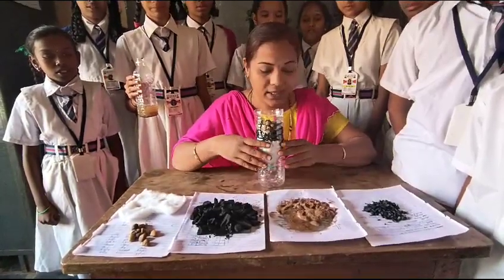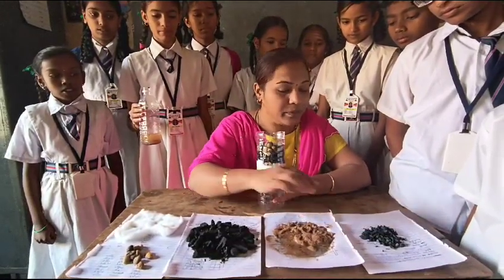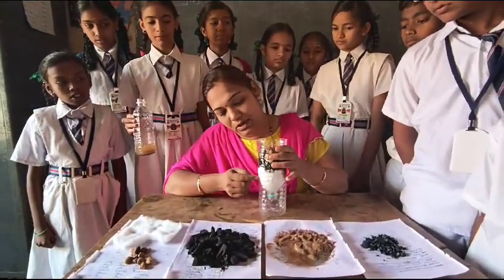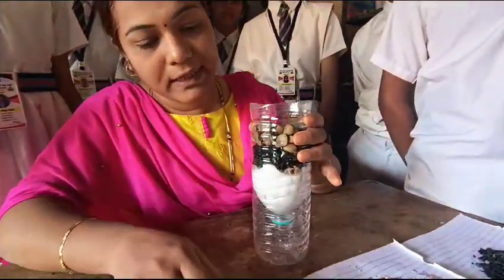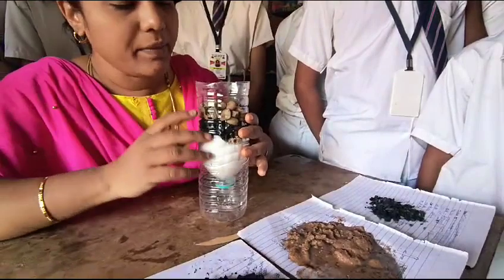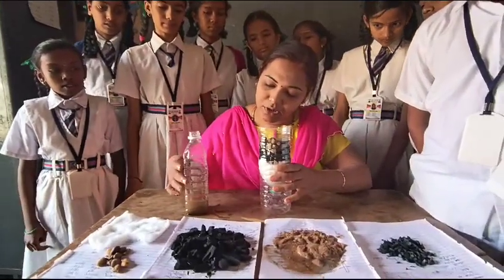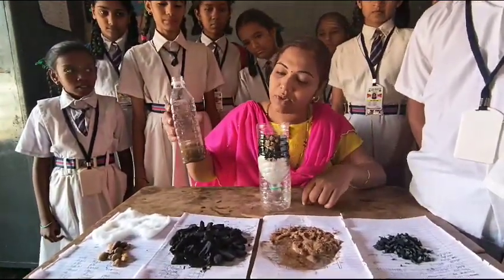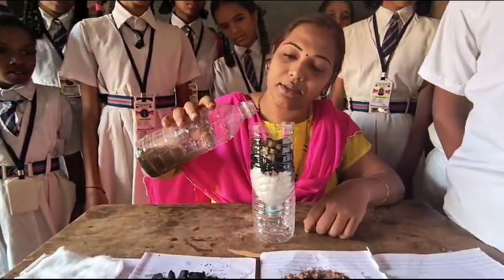6th - Science - Water - Natural Water Purifier Activity by Chitra. A. S. - Pendargalli